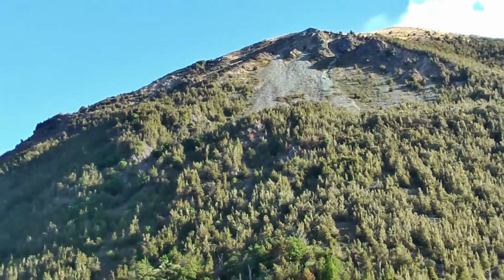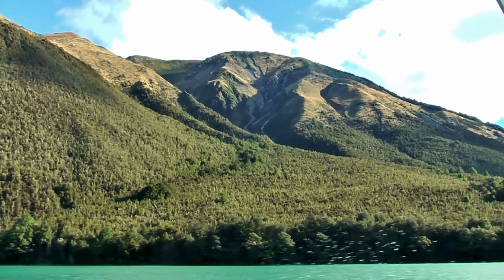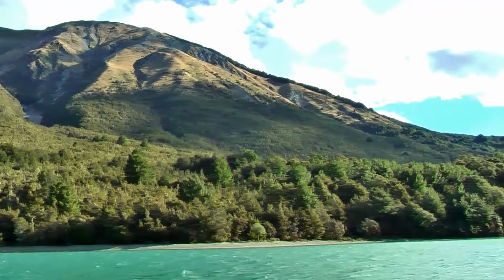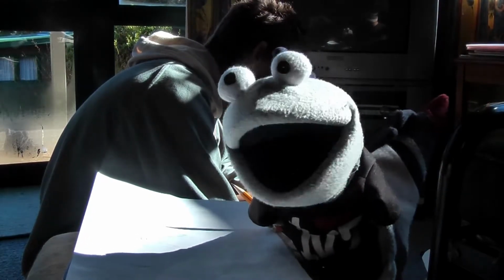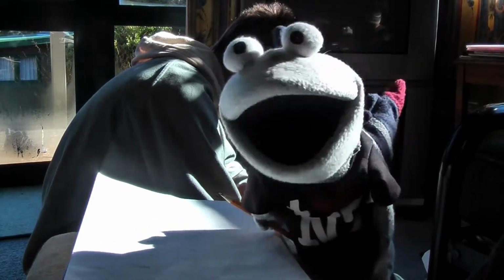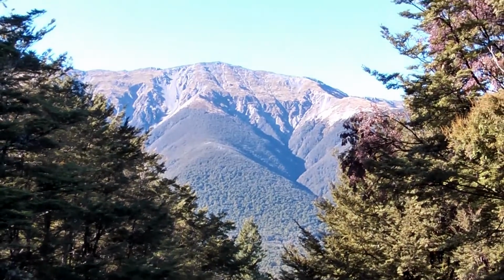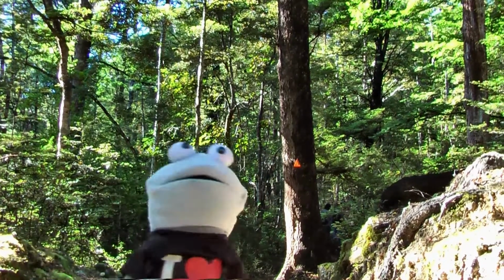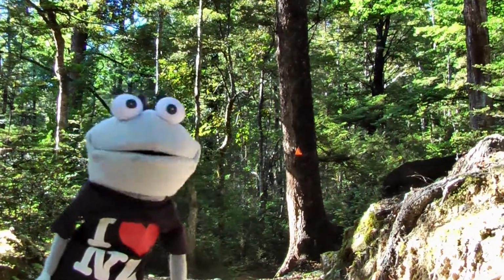In Search Of The Donut- Rotoiti- Home.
It's time to go back to where Frogo was staying, then discussions about Lord Of The Rings fire outposts on top of mountains.

Es tiempo para volver ahsta donde Frogo esta quedandose, y entonces debates  acerca de Senor De los Anillos y  casitas de fuego encima de montanas.